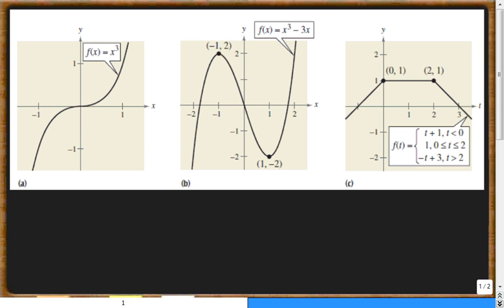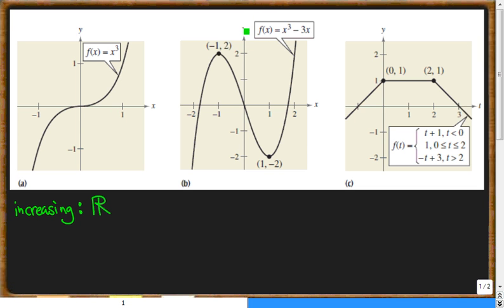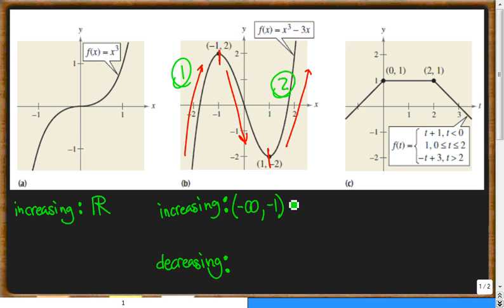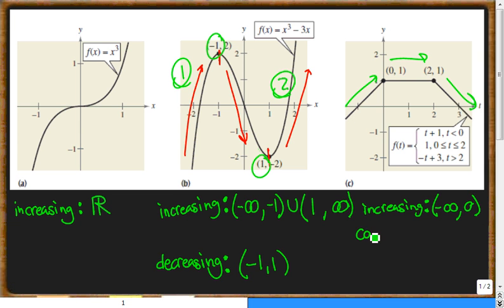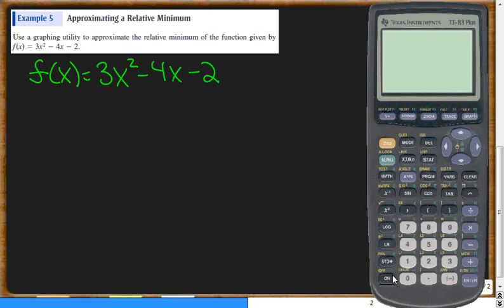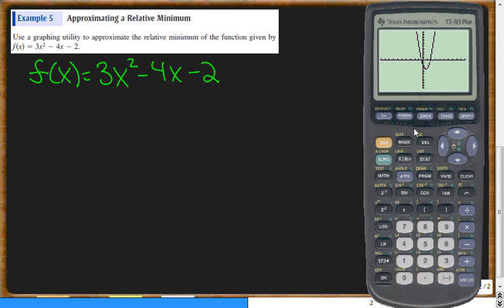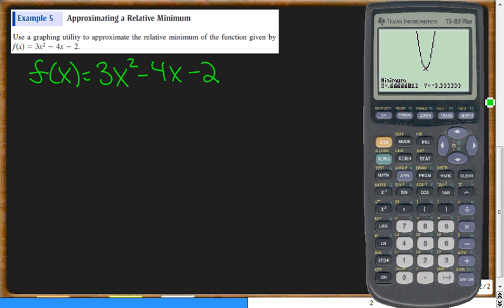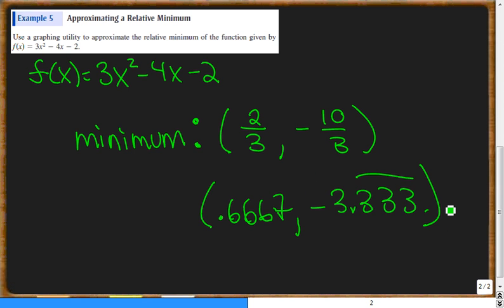Analyzing the Graphs of Functions Pt 2 Example Problems